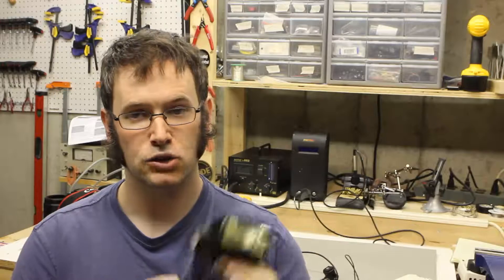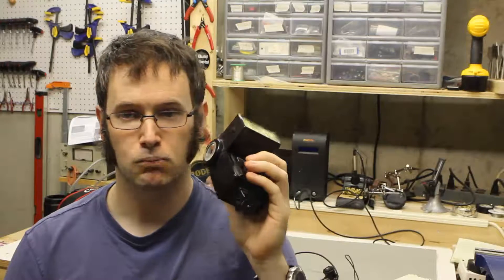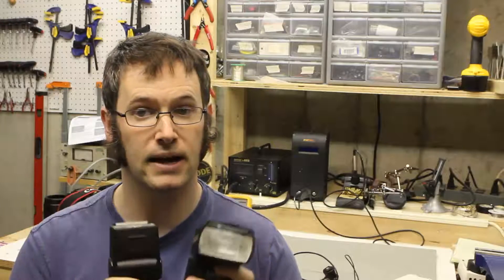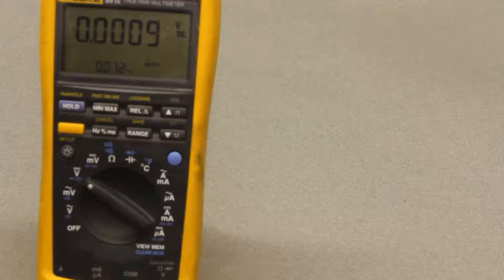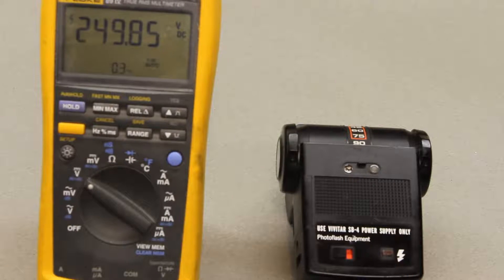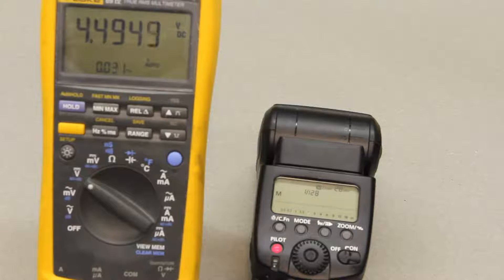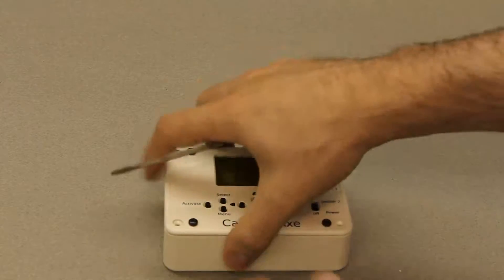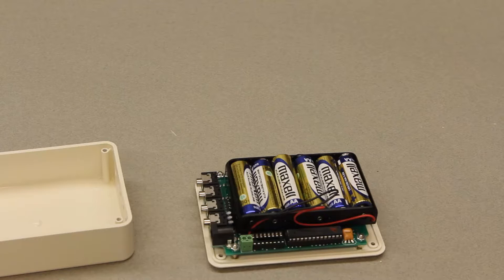TPB #8 - Measuring Flash Trigger Voltages